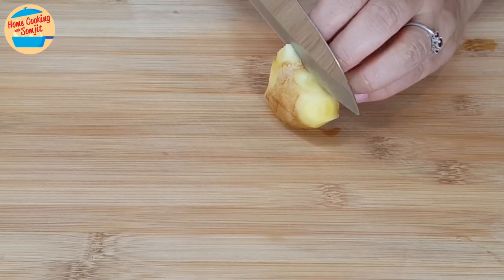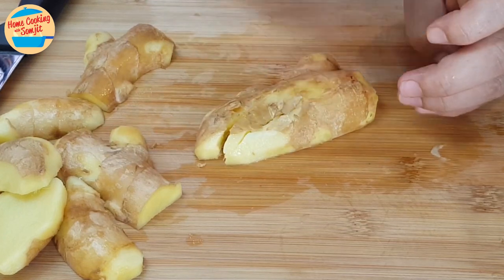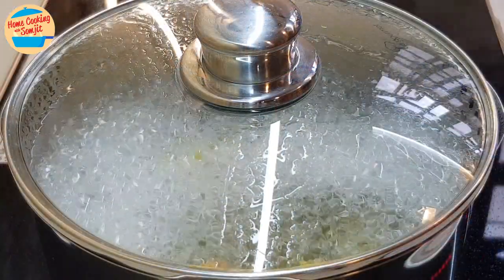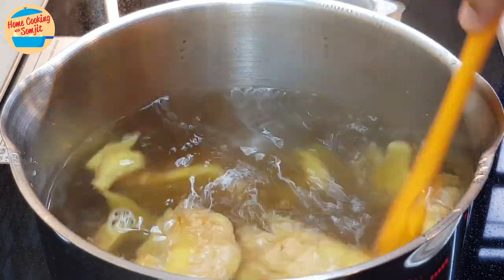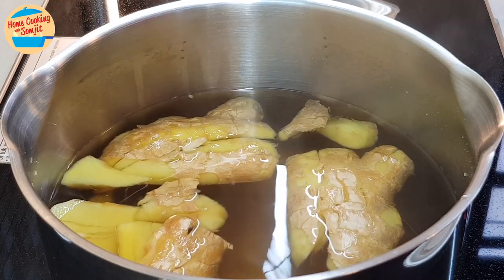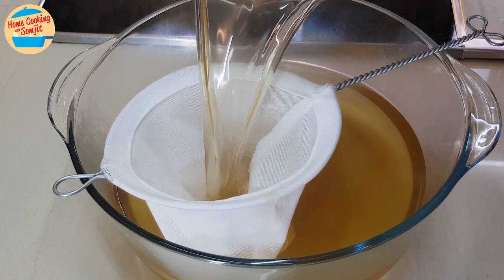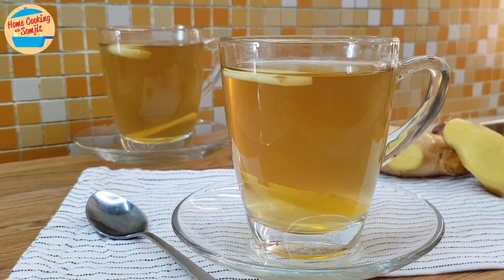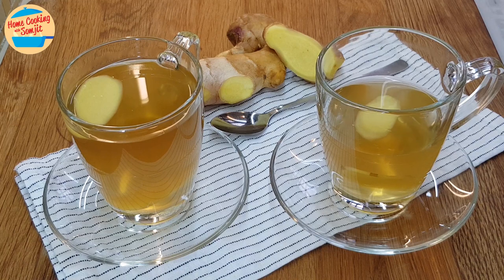Fresh and Soothing Ginger Tea Recipe from Scratch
Ginger Tea is a nutritious drink that helps with bloating, sore throat and general wellness. Try this smooth ginger tea that is mild to the throat yet packed with tons of benefits. Enjoy! Ingredients & Utensils ↓

Ginger Tea Recipe
Ingredients:
1 cup of brown sugar
1/8 tsp of salt
2 liters of water